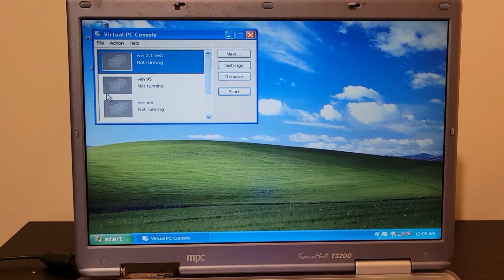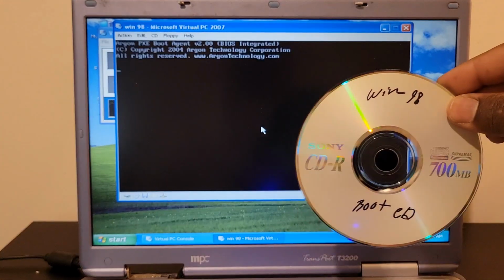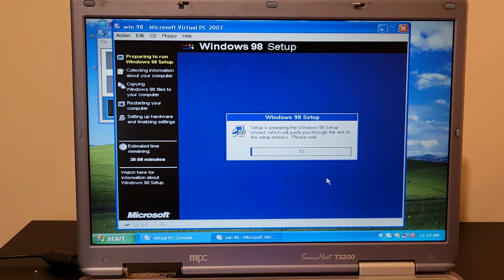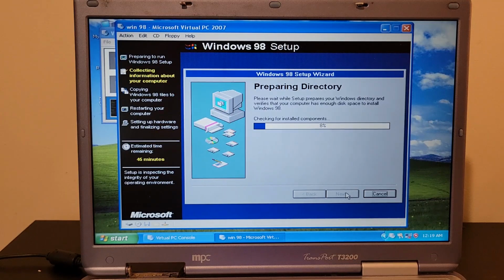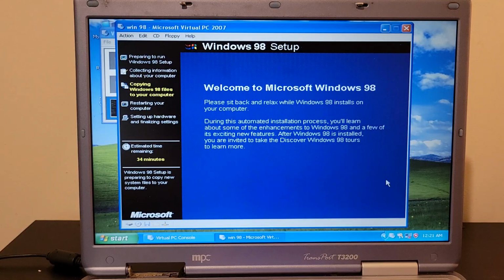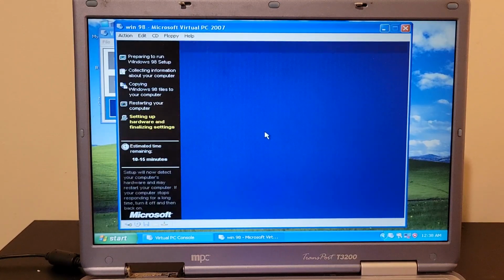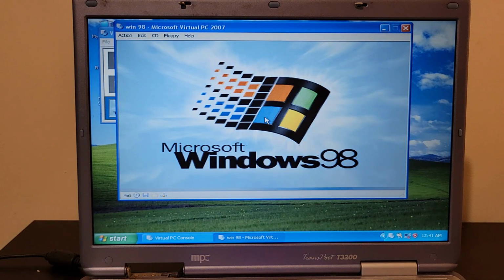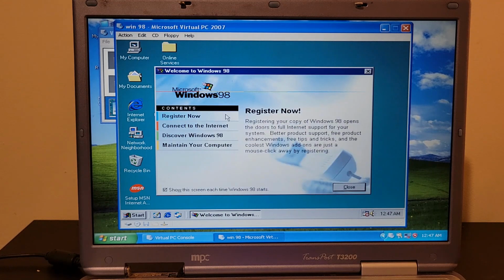Installing Windows 98 on virtual pc